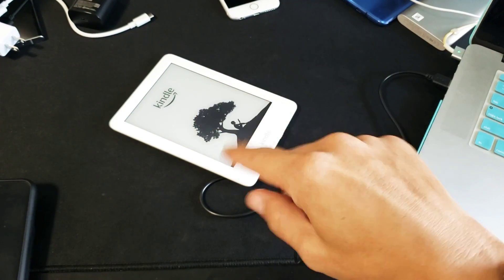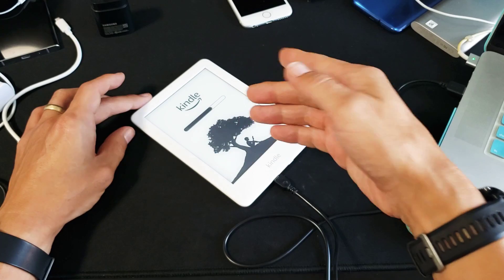Amazon Kindle: Wont Charge? Stuck on Battery Icon w/ Exclamation Mark? FIXED!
If you have an Amazon Kindle where it is stuck on the battery sign with an exclamation mark inside of it then i give you several solutions to get the Kindle to boot up. If you follow each and every step then at least 80% of you will be back up and running. Good Luck!

Amazon All-new Kindle - Now with a Built-in Front Light